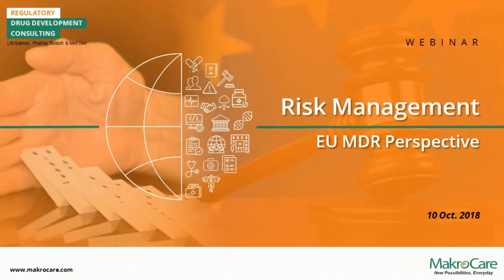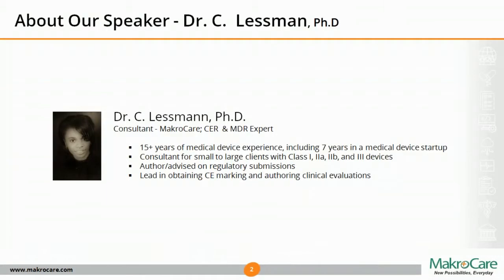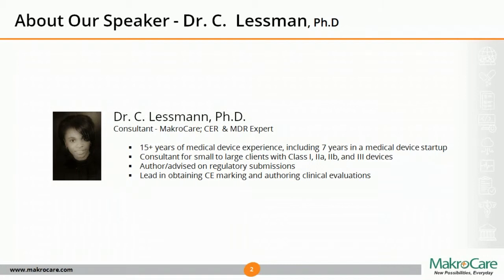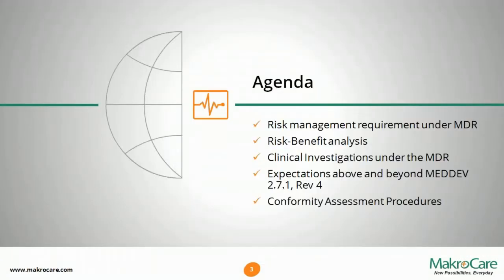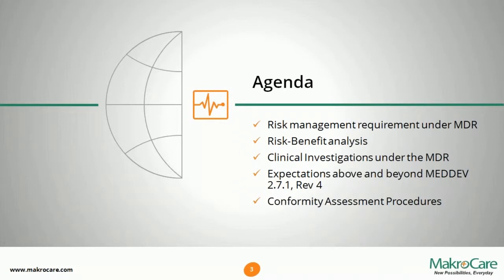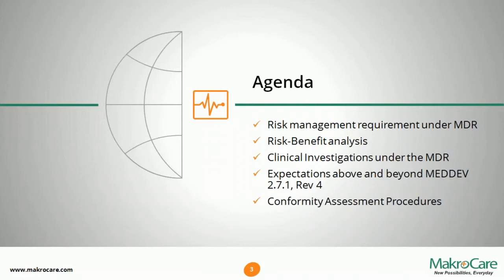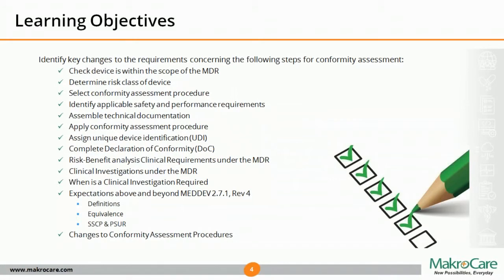MakroCare Webinar | Risk Management - EU MDR Perspective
Risk management is understood as a continuous iterative process throughout the entire lifecycle of a device, requiring regular systematic updating. Though Risk management has been a requirement in MDD also, EU MDR places greater emphasize on this area. EU MDR has provided detailed description on how manufacturers should establish, document, implement and maintain a system for risk management. Risk management system should be carefully aligned with and reflected in the clinical evaluation for the device, including the process of clinical risks that needs to be addressed as part of clinical investigations, clinical evaluation and post-market clinical follow up. Risk Management and clinical evaluation processes should be inter-dependent and should be frequently updated.

Considering the importance of risk management with EU MDR, this webinar is designed to focus on the following aspects of risk management in EU-MDR perspective.

~ Risk management requirement under MDR
~ Risk-Benefit analysis
~ Clinical Investigations under MDR
~ Expectations above and beyond MEDDEV 2.7.1, Rev 4
~ Conformity Assessment Procedures